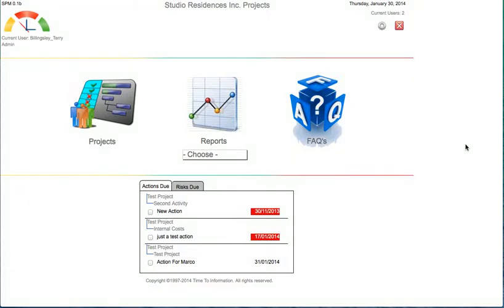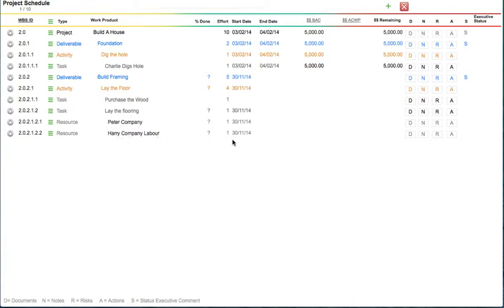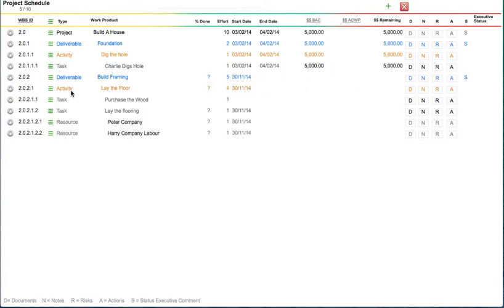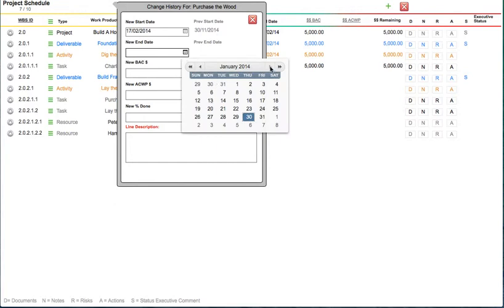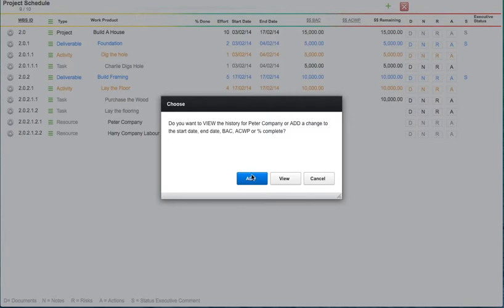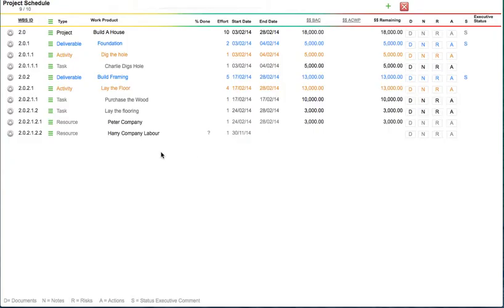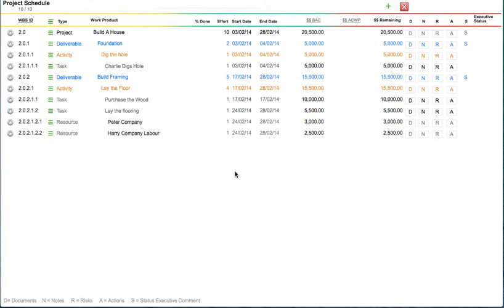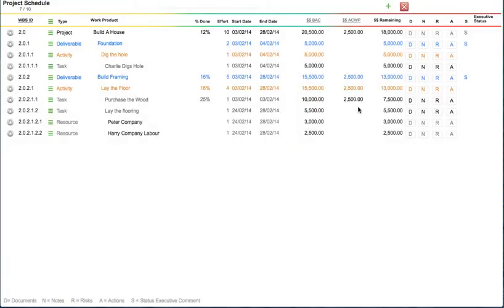SPM Updating A Project Plan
Simple Project Management (SPM) software is part of a suite of solutions developed by Time To Information.  This video will show a user how to update an existing project plan by adding Budgets (BAC) and Actual Costs (ACWP).